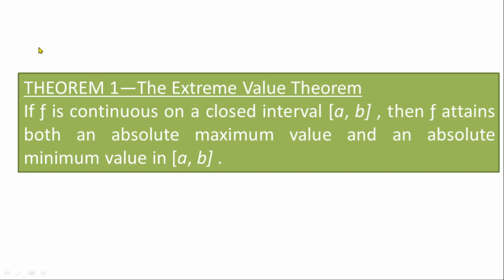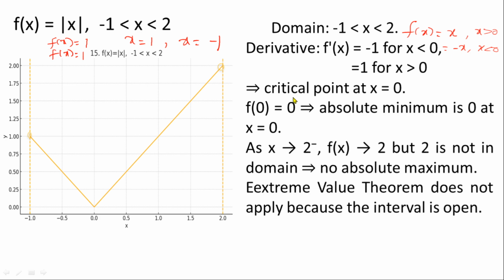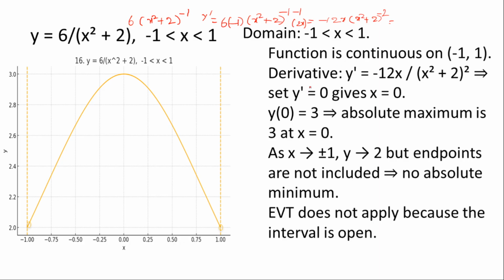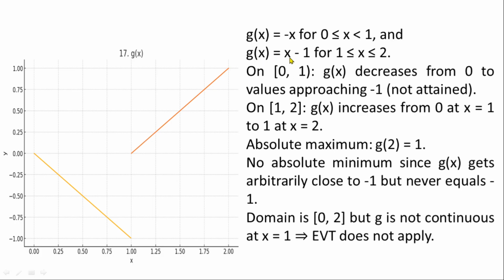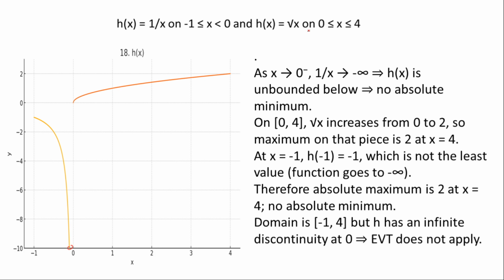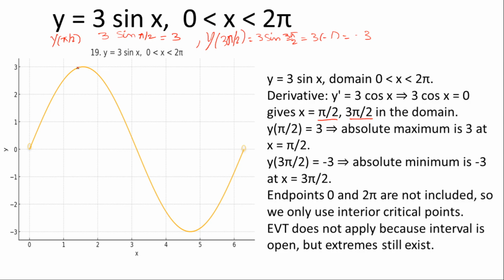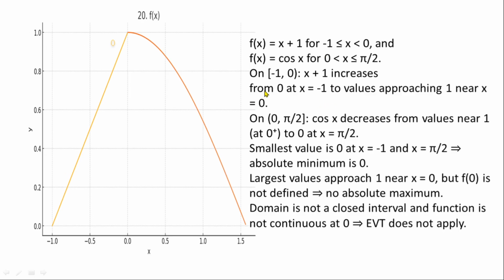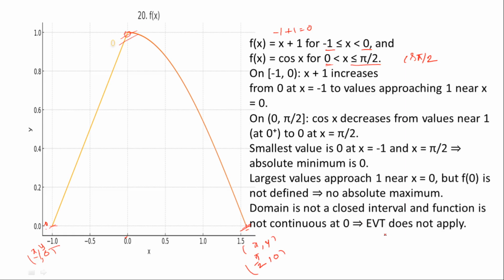Extreme Value Theorem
Example Problems on the Extreme Value Theorem